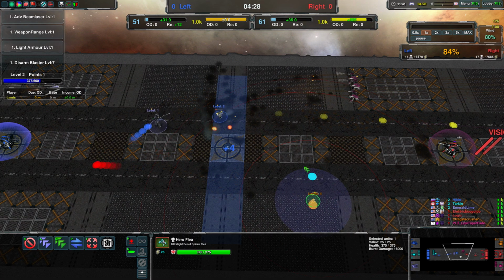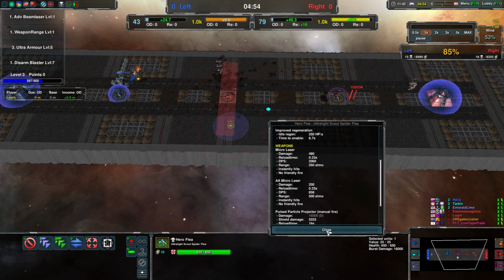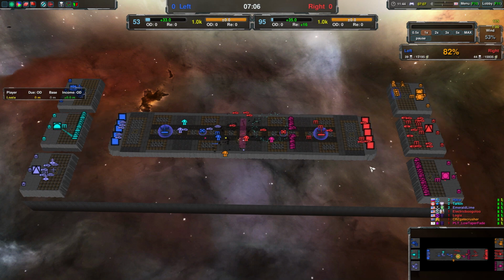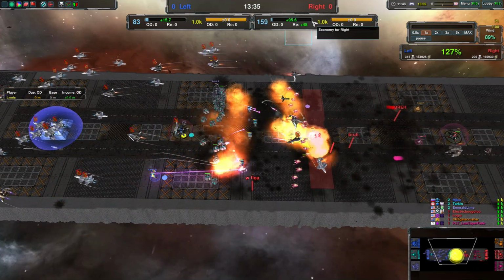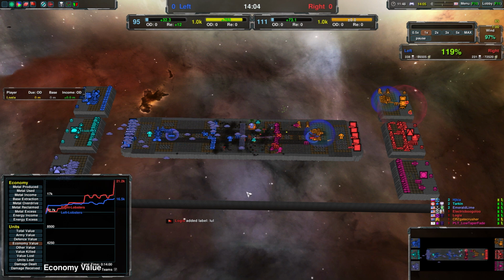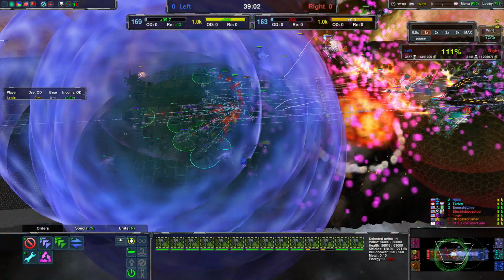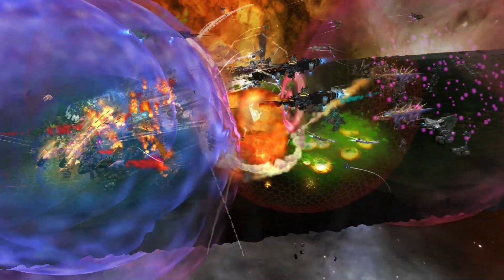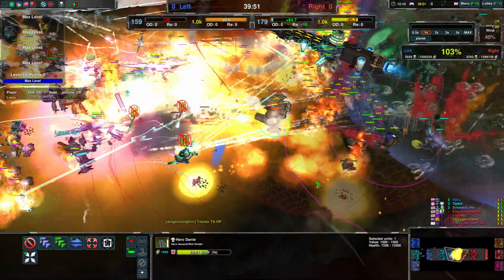Zero-K Direct Strike Auto Battler - Detriment Is A Double Edged Sword!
Zero-K Cast where we're casting a Zero Wars match, the equivalent of the direct strike game mode in StarCraft. One team is cheating by having 4 players giving them a lot more eco. That'll surely lead to a win right? Maybe not for their hubris had led to them building a detriment which Is A Double Edged Sword! It might just blow up in your face!

A brief description of the game:
Zero-K is a Real Time Strategy game set near the end of the universe. Manipulate the terrain, set things on fire, fight epic battles over land, air and sea. Conquer the galaxy, solo or co-op, in over 70 campaign missions. Hop online for tense 1v1 or massive battles with up to 32 players.